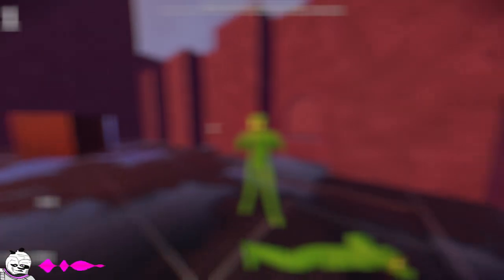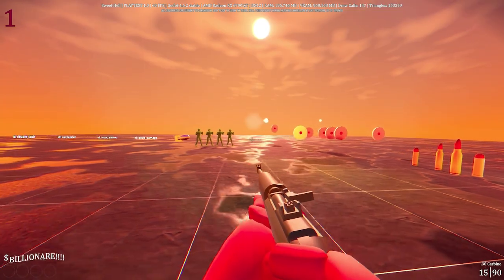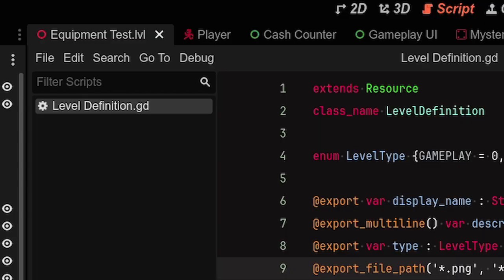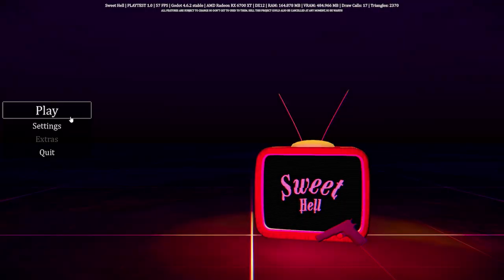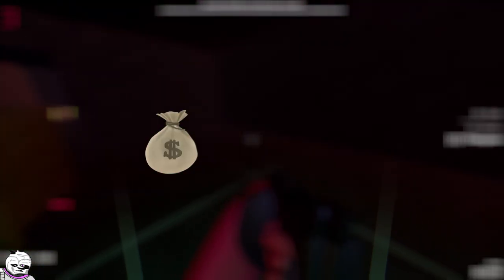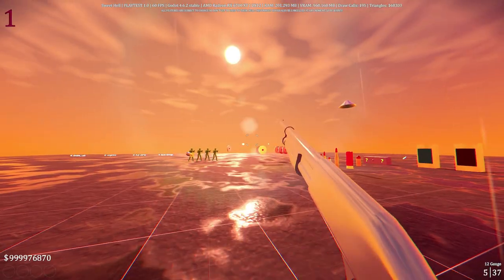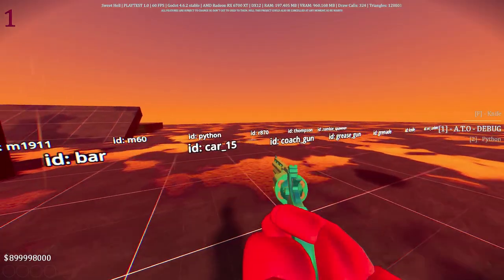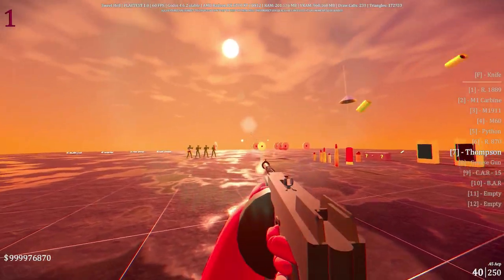I created a COD Zombies clone in 8 months | Sweet Hell - Devlog 3 | Godot 4.6